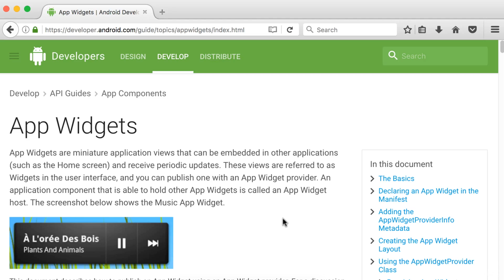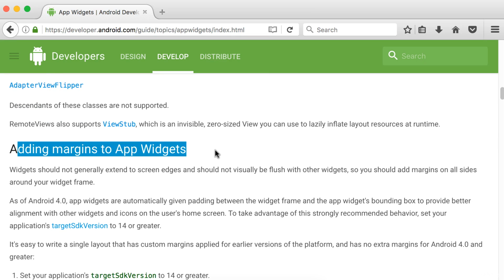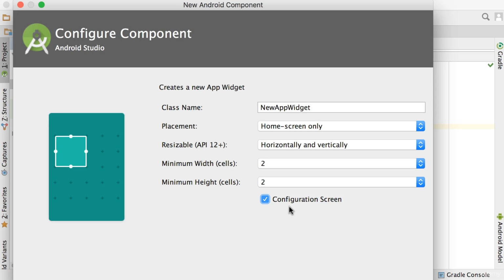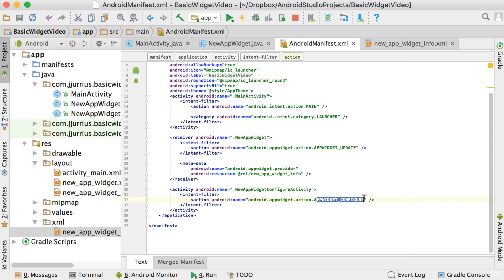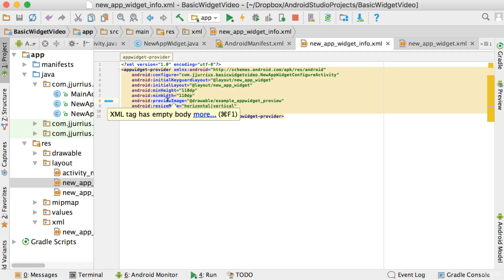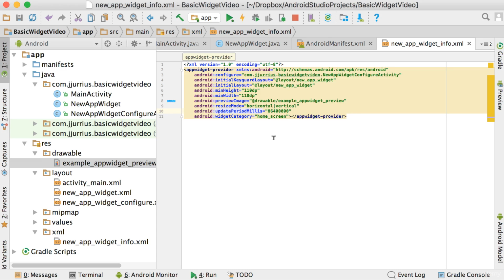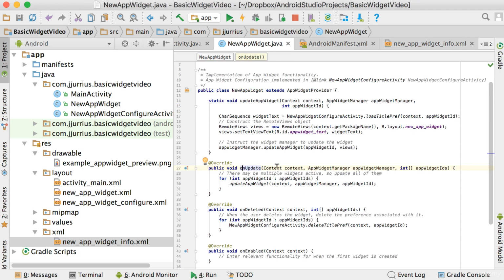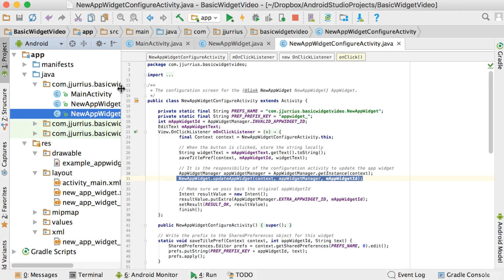67 Introduction to Android App Widgets Learn Android Application Development